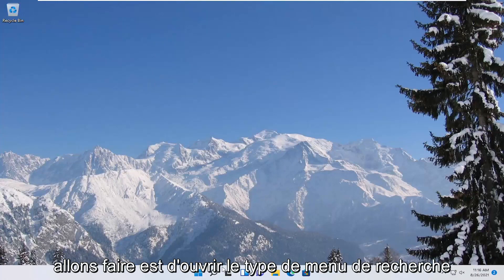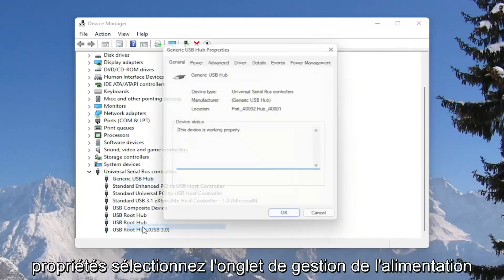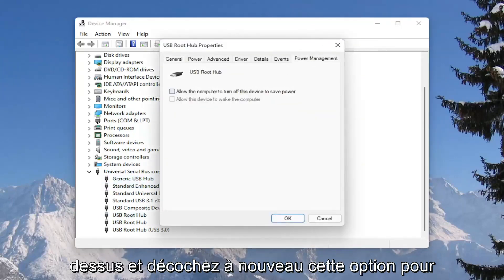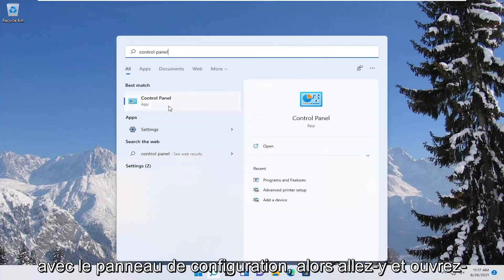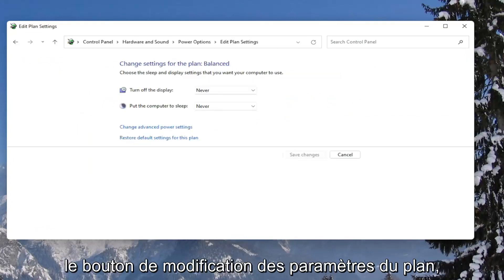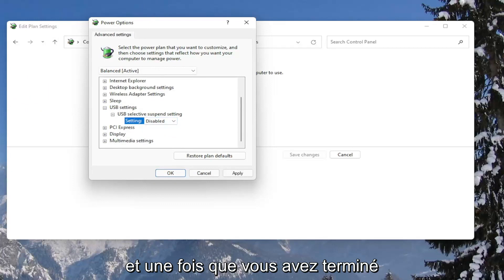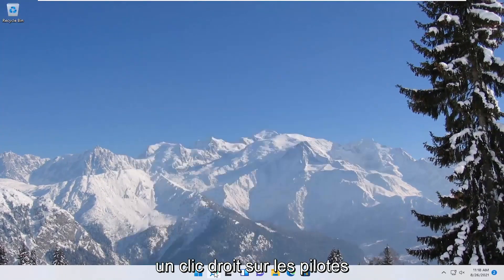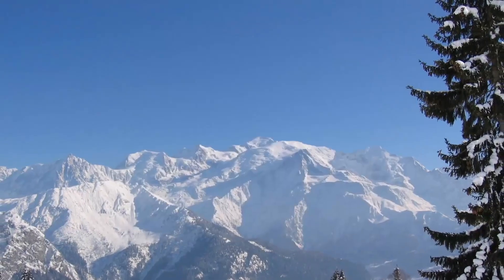Comment réparer les ports USB qui se déconnectent sous Windows 11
USB continue de se déconnecter et de se reconnecter sur Windows 11 PC CORRECTIF

Les périphériques USB se déconnectent et se reconnectent parfois de manière aléatoire. Cela pourrait être problématique et pourrait vous perturber lors de l'accès ou du transfert de fichiers. L'erreur peut se produire en raison de problèmes matériels ou spécifiques au système, mais il existe plusieurs façons de résoudre ce problème.

Problèmes abordés dans ce tutoriel :
USB continue de déconnecter et de reconnecter Windows 11
usb continue de déconnecter le pc
USB continue de déconnecter et de reconnecter Windows
l'usb continue de se déconnecter et de se reconnecter
USB continue de se déconnecter et de se reconnecter dans Windows 11
l'usb continue de déconnecter et de reconnecter le pc
la souris USB continue de déconnecter et de reconnecter Windows 11
le câble usb continue de se déconnecter
l'usb continue de se connecter et de se déconnecter
la souris USB continue de se déconnecter dans Windows 11
l'usb de l'ordinateur portable continue de se déconnecter

Le périphérique USB se déconnecte et se reconnecte automatiquement sur votre périphérique Windows 11 ? Si vous vous demandez quoi faire dans cette situation, ne vous inquiétez plus. Essayez d'abord ces solutions de contournement plus simples et vérifiez si elles offrent une solution simple, sinon optez pour les solutions principales.